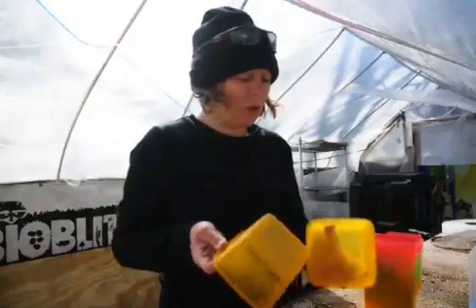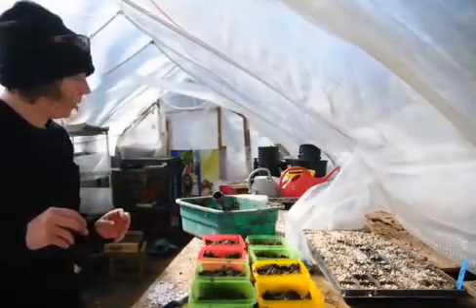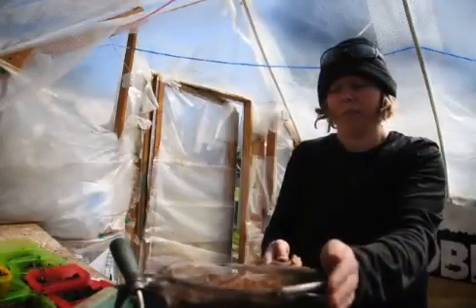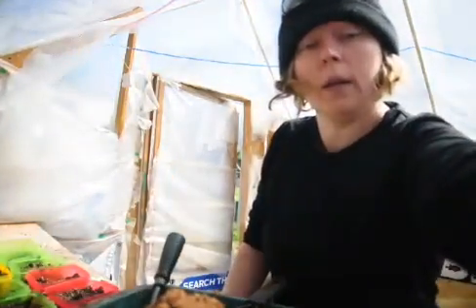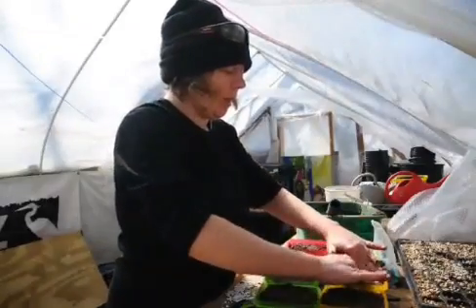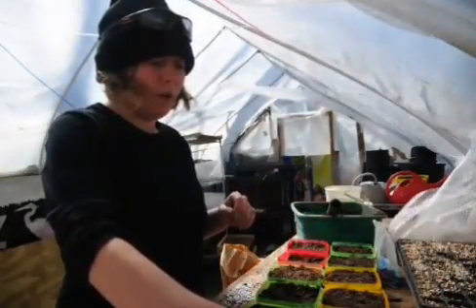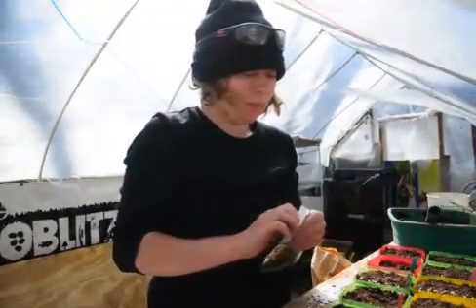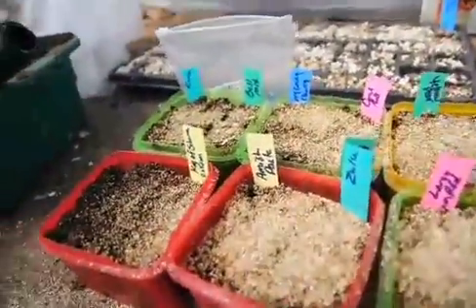Plant starts Eaten AGAIN!!!!!!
Seed sowing time!!
The lovely creature has eaten my starts again! Ugh! 😕🤦‍♀️ this time it went after the peppers oh well thank goodness for still being six weeks out from our first frost date so I'm planting tomatoes and peppers one tomato and one pepper variety each container.

Found these cool containers at one of my local thrift stores I love repurposing and reusing.

Facebook - For Garden and Greenhouse

 for Adventure images

For Garden images